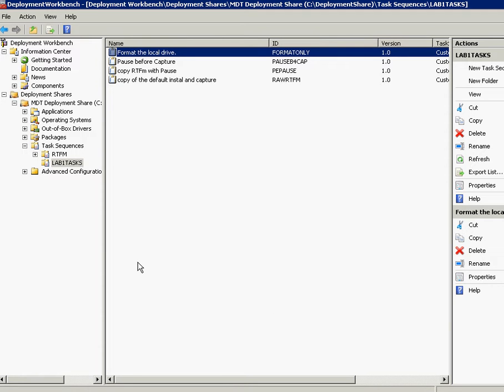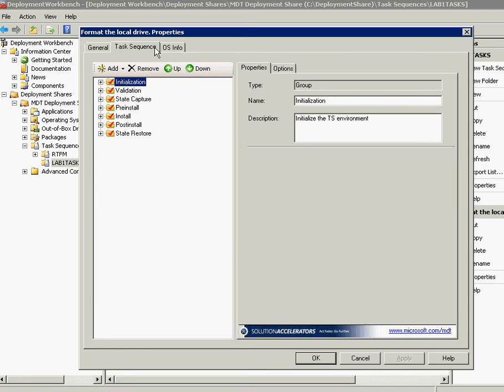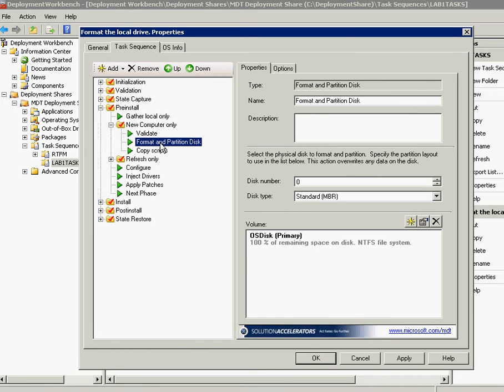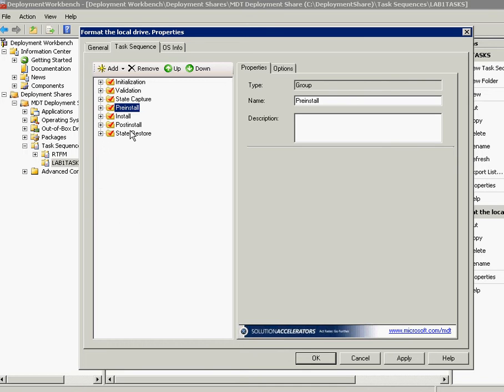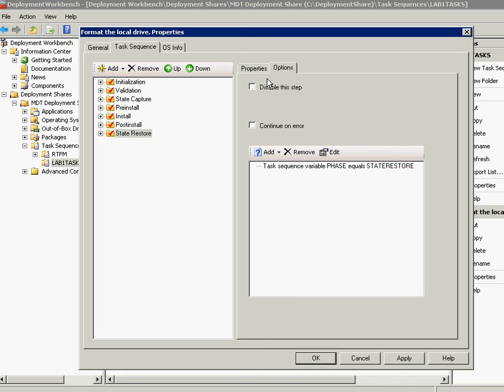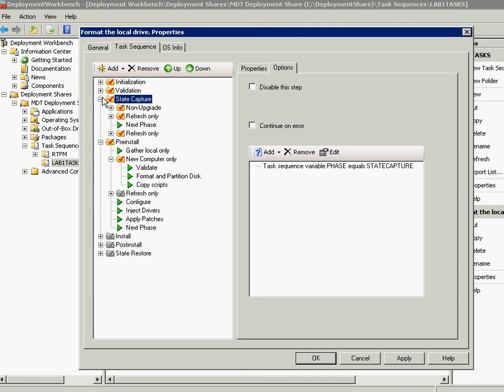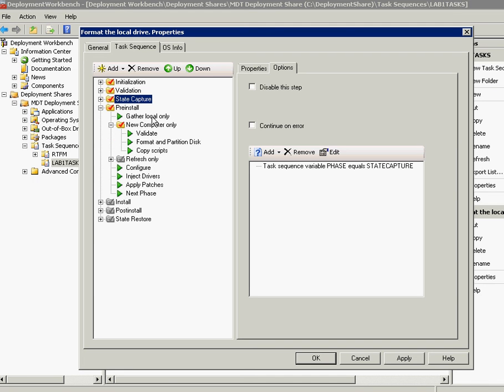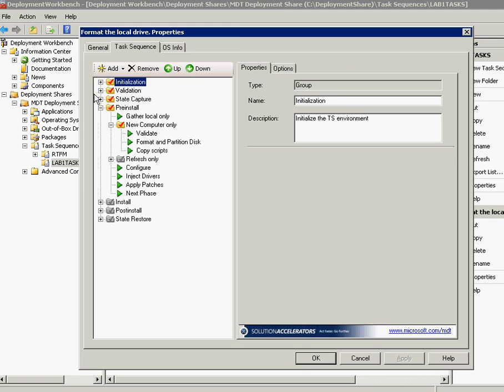Format only mod.avi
draftCurrent play order

AROUND THE WORKBENCH
tASK SEQUENCE FOLDERS
rtfm bUILD AND CAPTURE
CREATE DUMMY TASKS
CREATELAB TASKS
Format only mod
pause b4 capture mod